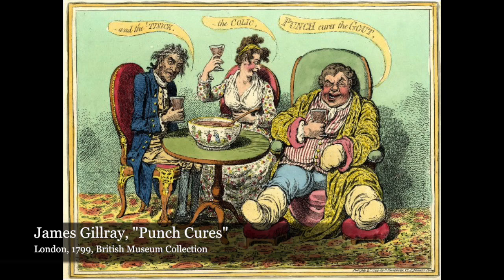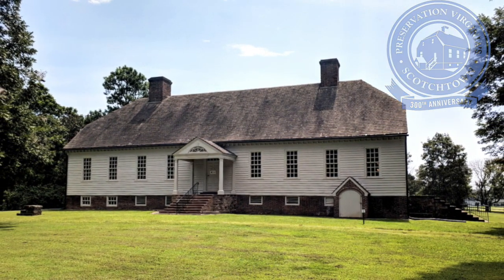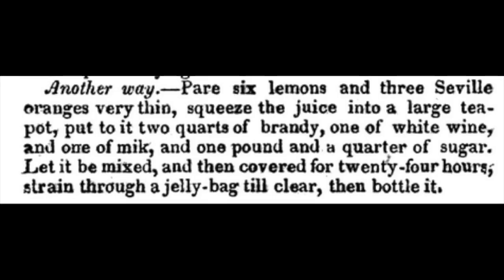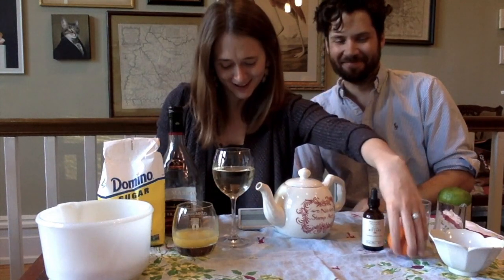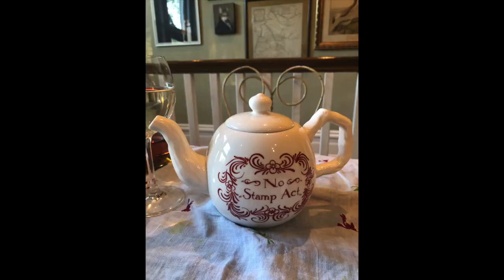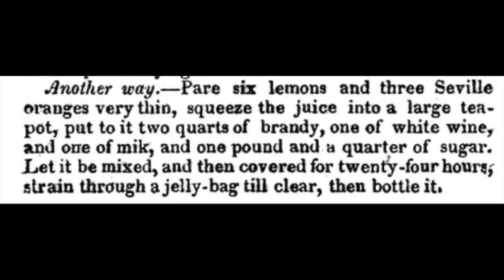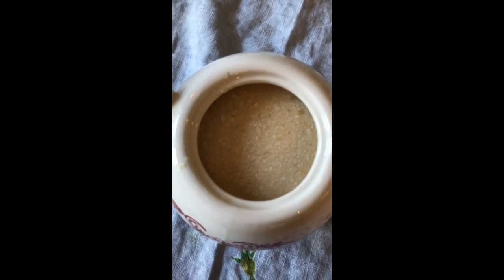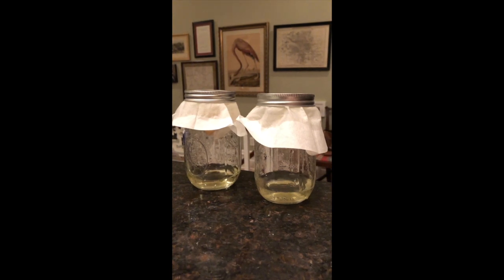Whipping Up Norfolk Punch with Preservation Virginia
Lea C. Lane, curator of collections, and her husband Mitch show you how to make Duke of Norfolk punch, an 18th century favorite (that's surprisingly good)! Check out the recipe below:

Featured object: Punch bowl, 1760s, China, porcelain, collection of the Virginia Museum of History and Culture, on loan to Scotchtown (Preservation Virginia).

Want to learn more about milk punch? Here are some great resources:

Ben Leggett, editor of the blog “The Drinking Cup,” has a series on the history of punch that are well worth a read:

Dan Sousa of Cooks Illustrated took a deep dive into milk punch, and this article includes some of the best instructions on why and how this process works:

Finally, David Wondrich’s 2010 book Punch: The Delights (and Dangers) of the Flowing Bowl, which is the deepest of deep dives, and won’t disappoint.

Duke of Norfolk Punch

The stuff:
1 teapot – I’ve reduced the amounts in the original recipe so that it fits in my standard 4 cup pot, so you’ll see some odd quantities of the ingredients.
Jelly bag, cheese cloth or coffee filters

The ingredients:
1.5 lemons, pared thin and juiced
¼ cup of bitter orange juice (or substitute – see below)
4/5 or .8 cup of white wine
1 ½ cups brandy (add an extra tablespoon or so)
½ cup granulated sugar (add an extra tablespoon or so)
4/5 or .8 cup of whole milk

Seville/bitter orange substitute:
¼ cup fresh grapefruit juice
1 ¼ tablespoon fresh lime juice
pinch of orange zest

Mix together all of the ingredients in a bowl or measuring cup except for the milk
Pour the milk into the teapot
Gently pour the acidic/alcoholic mixture into the milk – not the other way around
Let the mixture rest at room temperature for 24 hours
Strain mixture using jelly bag, cheese cloth or coffee filter
Repeat until crystal clear! This may take a couple rounds
Put in mason jar or bottle and keep in your cellar or fridge